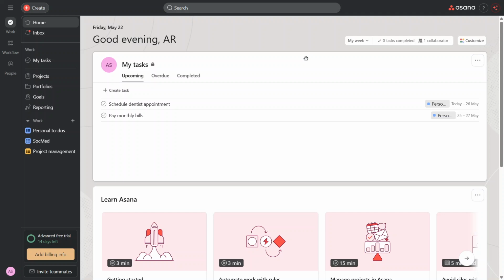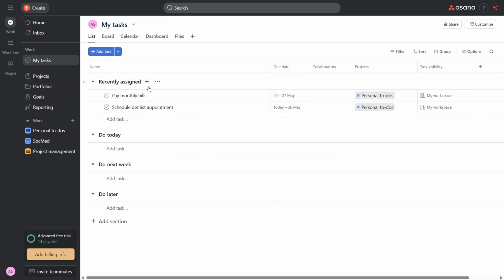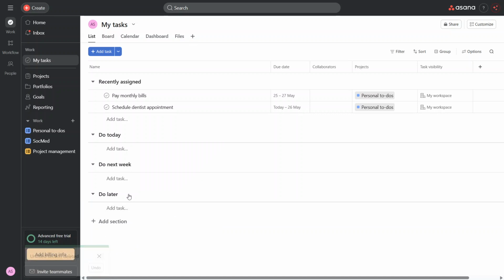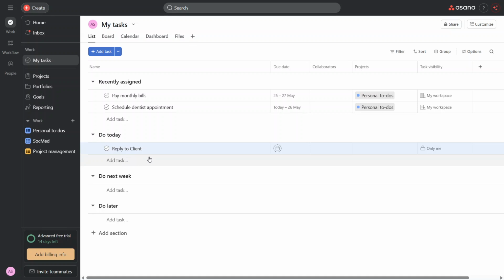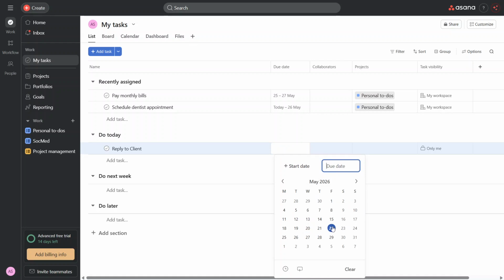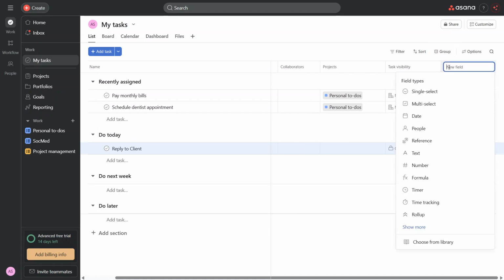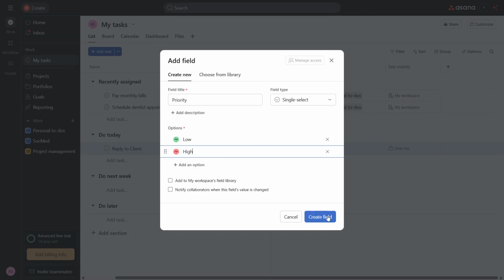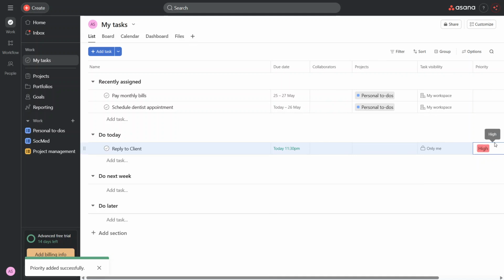How to Plan Your Day with Asana (2026) | Step-by-Step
Learn how to plan your day with Asana using a simple, repeatable system that keeps your tasks organized and your priorities clear. In this tutorial, you'll see how to set up a daily task view, use My Tasks to sort and prioritize your workload, and build a planning routine that actually sticks. Whether you're managing projects solo or across a team, this method works with Asana's current interface and reflects the latest updates. No complicated workflows or third-party tools required — just a clean daily planning system inside Asana. If you've been struggling to stay on top of your to-do list, this is the workflow to follow. Try it today and let us know how it works for you.